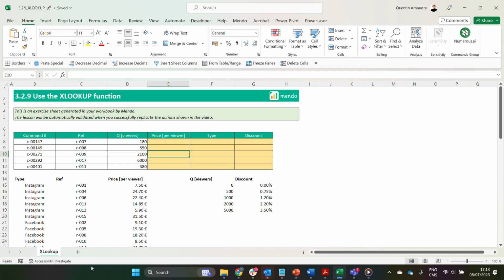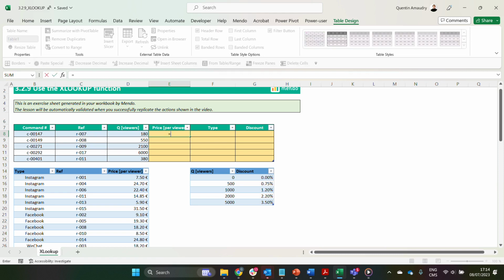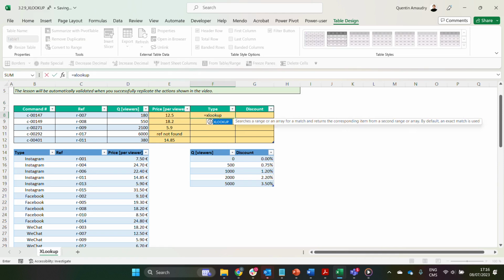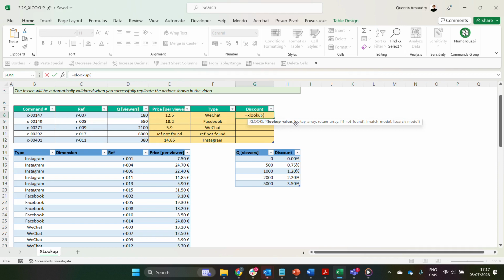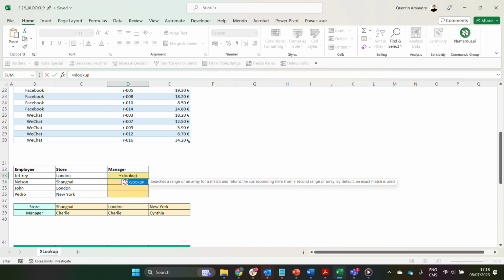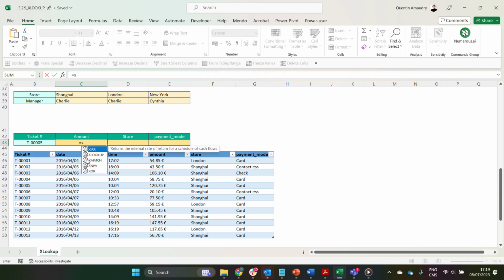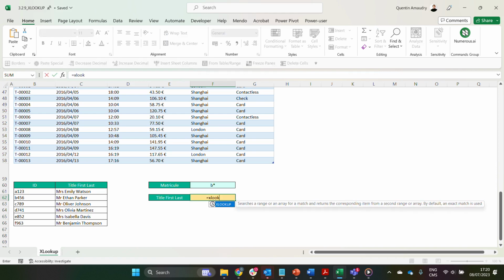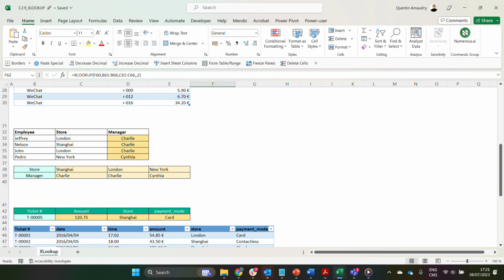3 2 9 XLOOKUP